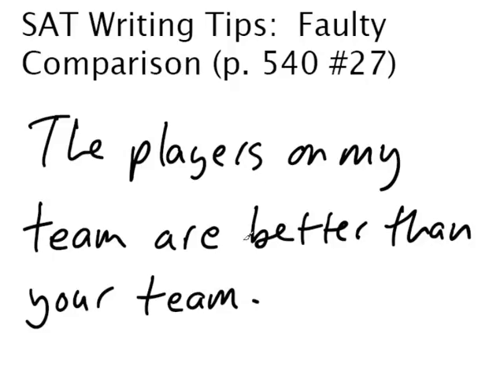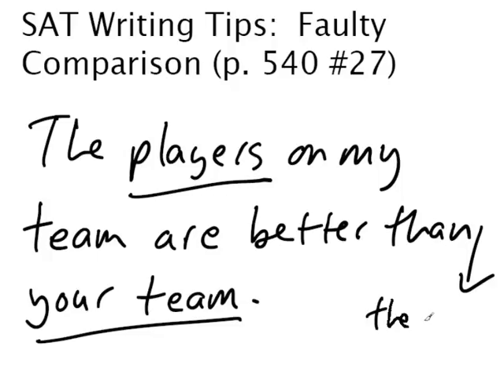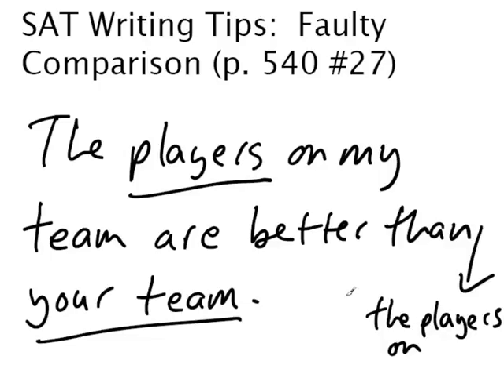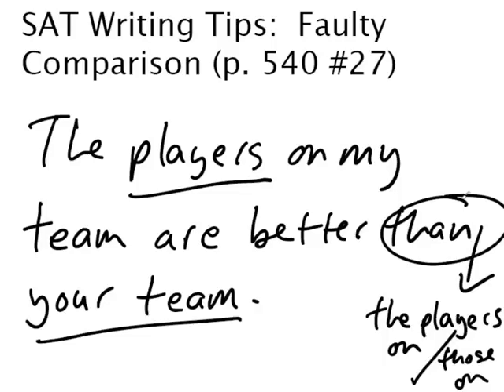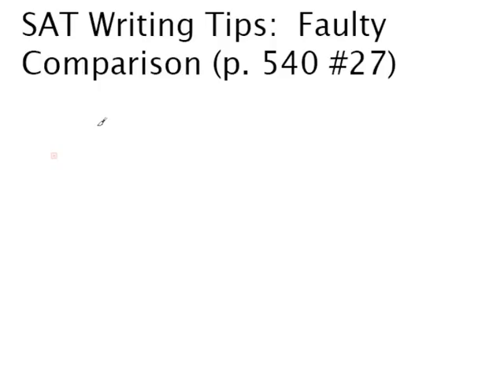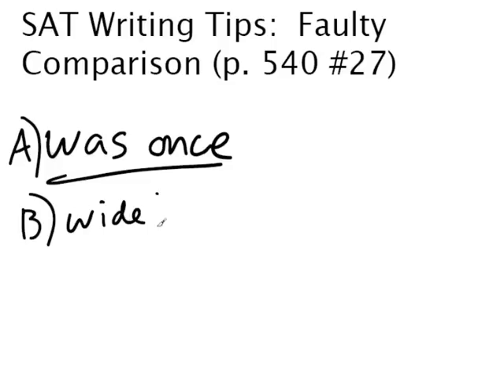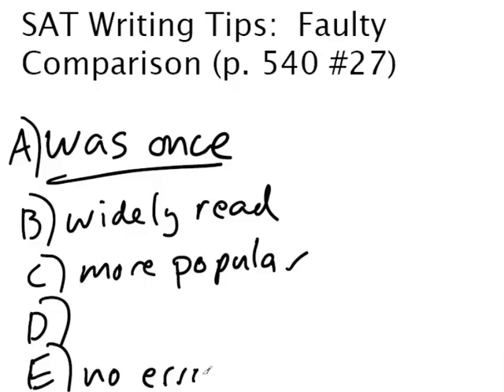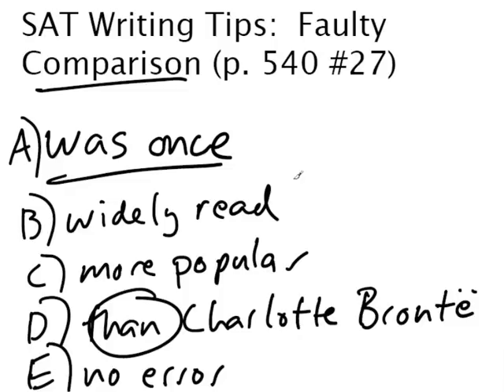SAT Writing Section - Faulty Comparisons (New Version)